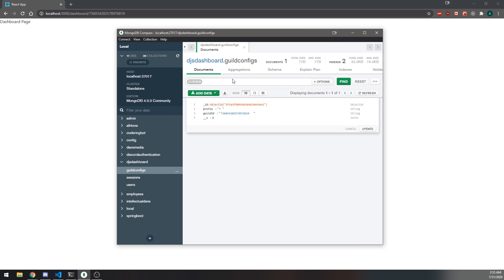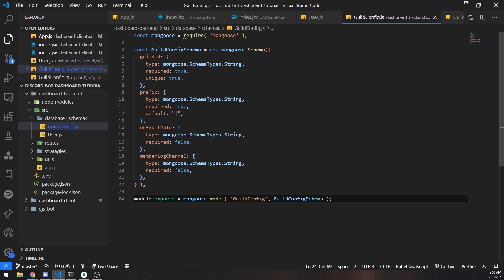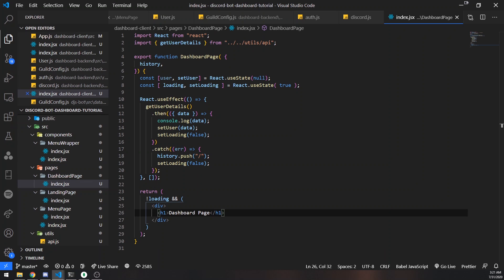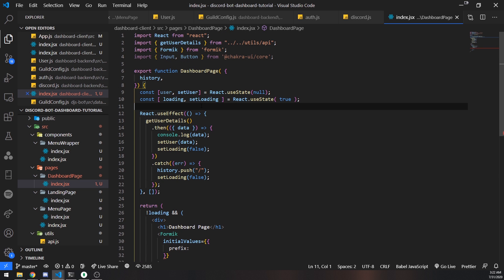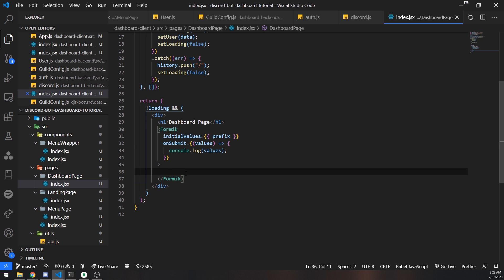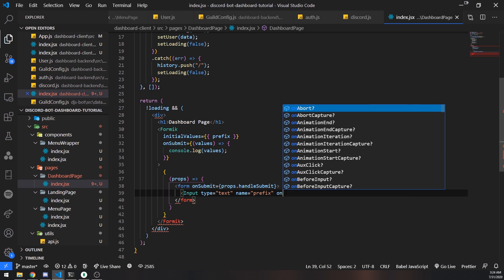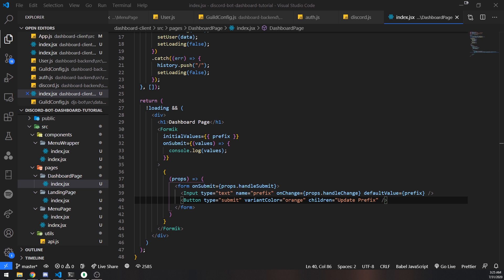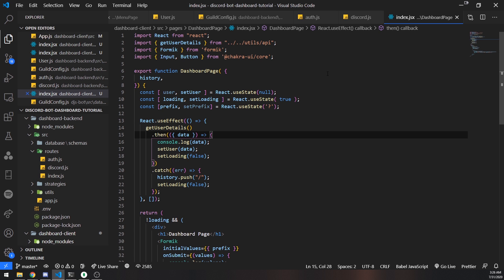Discord Bot Dashboard Ep. 6 - Custom Prefix Form with React